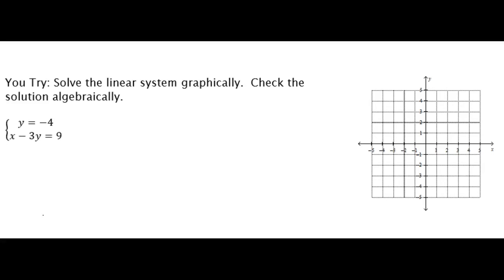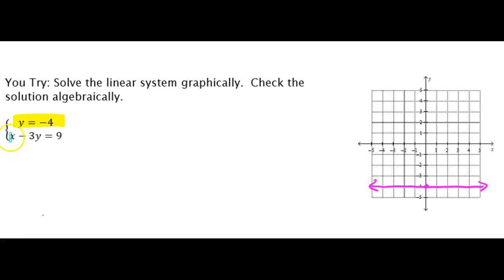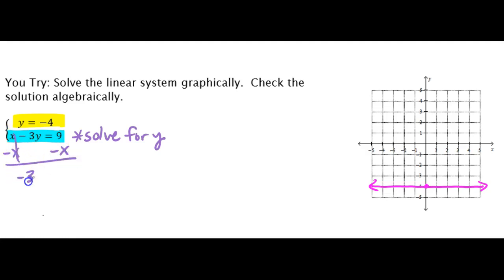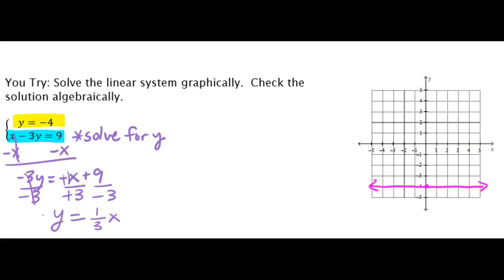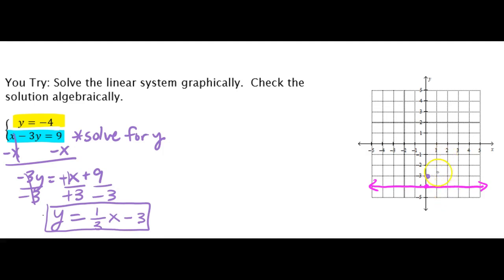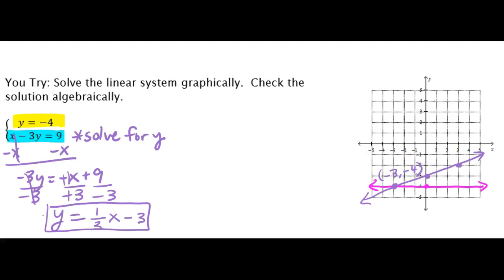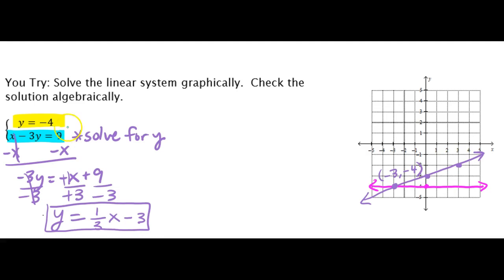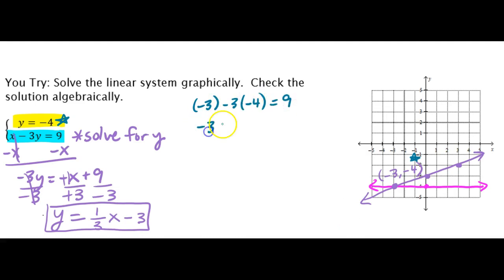6 1 You Try #1